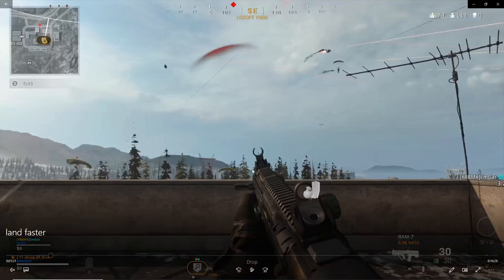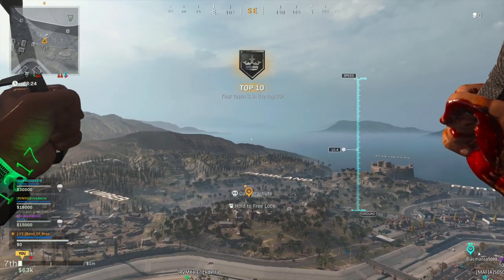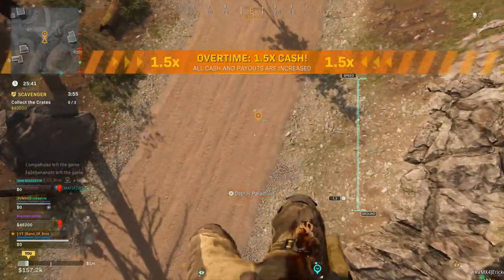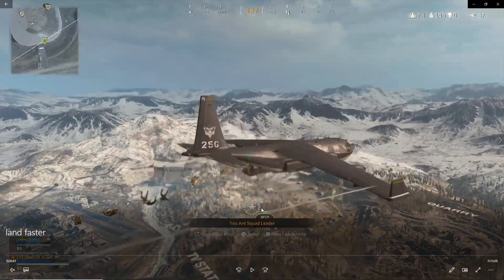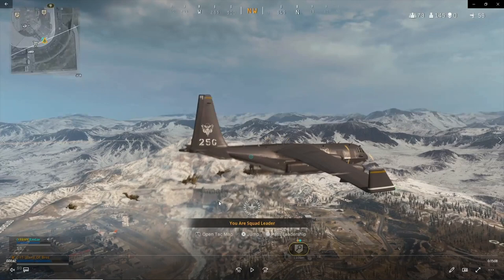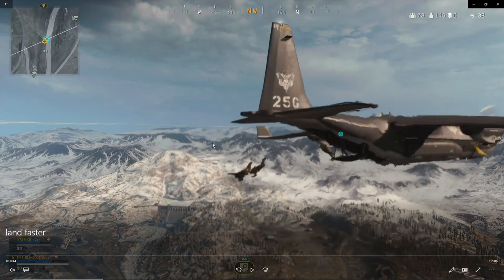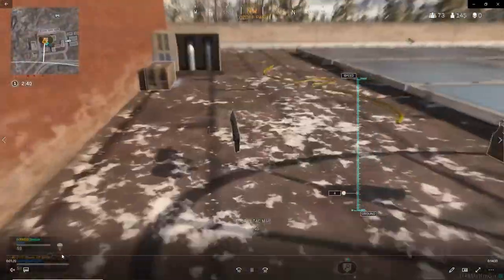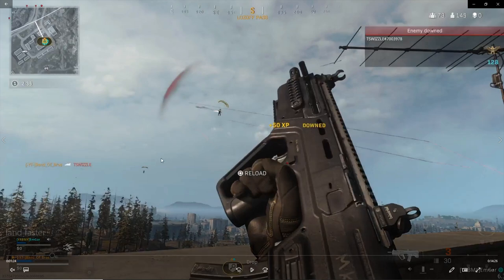How to LAND BEFORE EVERYONE in Warzone | Parachute Tip & Tricks | Max Fall Damage | Secrets!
Today we will see HOW to LAND BEFORE EVERYONE in WARZONE. I will show you parachute tips and tricks in modern warfare, we will take a look at the max distance you can travel after you jump off the plane, the maximum fall damage in warzone and when can you not cut your parachute in warzone. Hope you enjoy.

WELCOME to the Band Of Bros [MODERN WARFARE] Gaming channel. My brother, Mexican Squad and I play Call of duty Modern Warfare (2019) on Playstation 4 PRO (We play the multiplayer side of it and WARZONE Battle Royale as well. We upload and stream around 5 times a week. Our streaming times vary but I usually stream around 11pm EST.